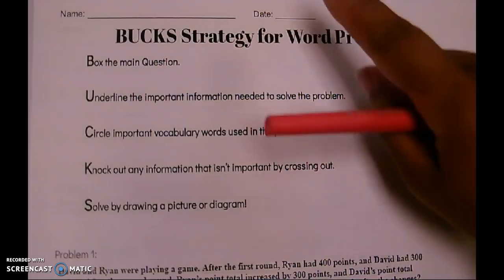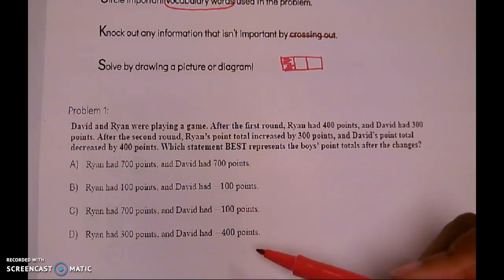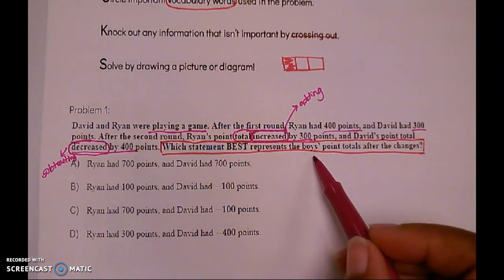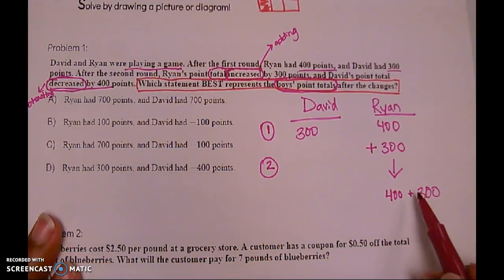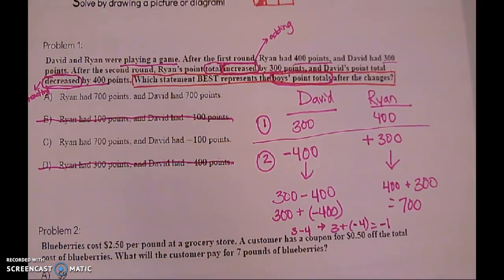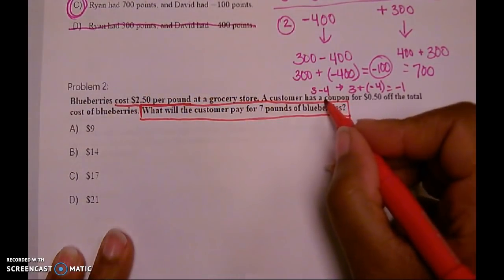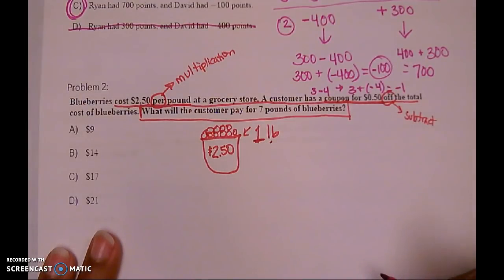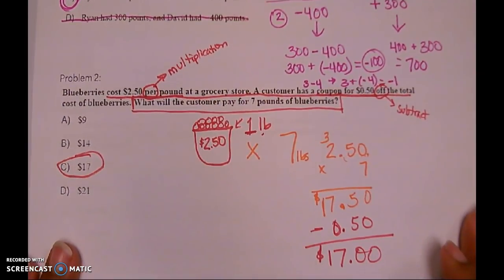BUCKS Strategy for Solving Word Problems